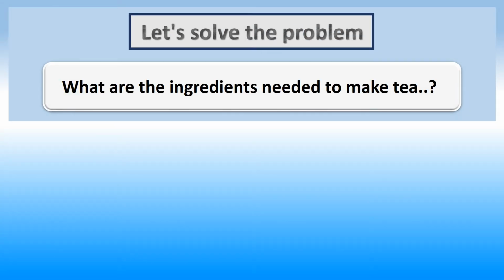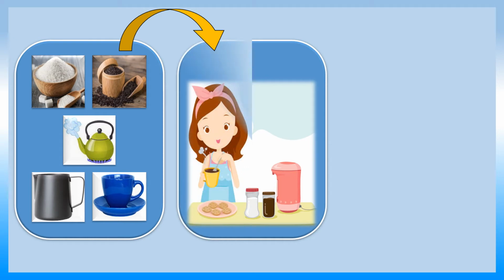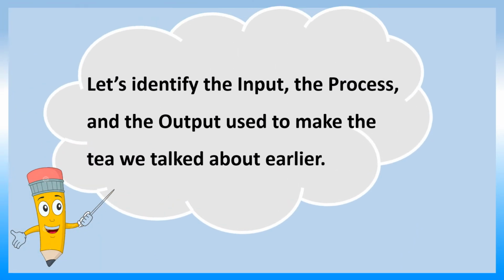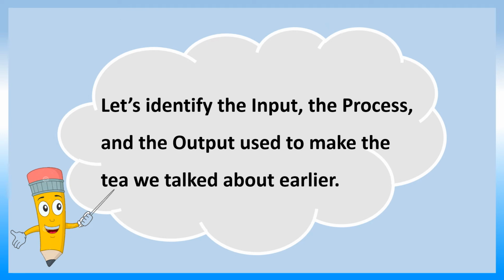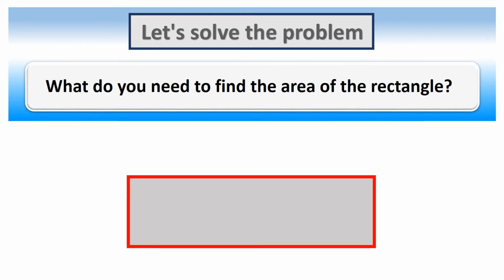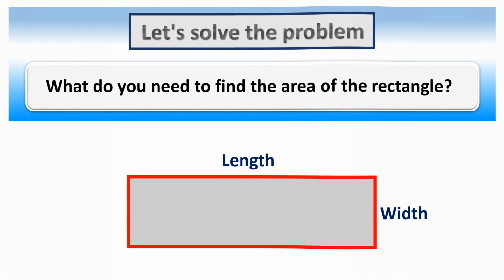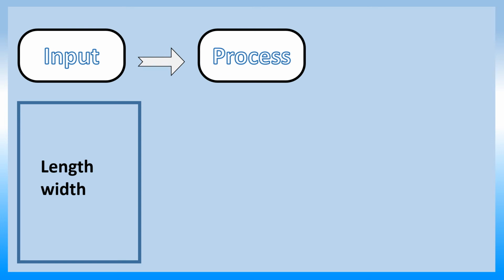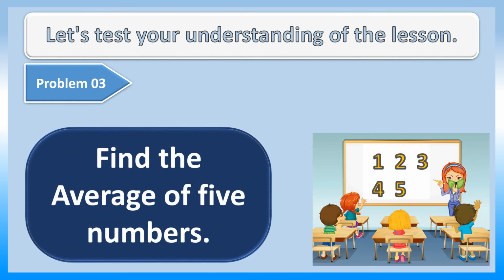Grade 6 ICT | Problem Solving | 5th Lesson